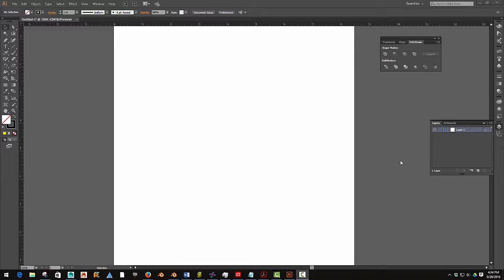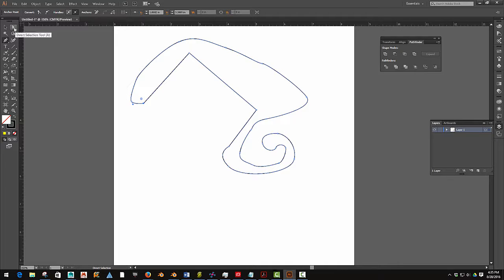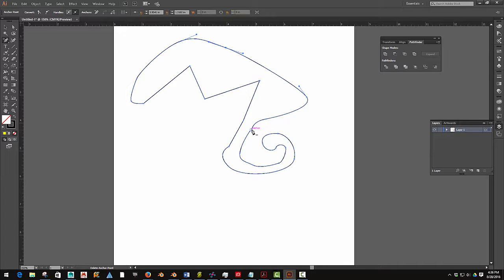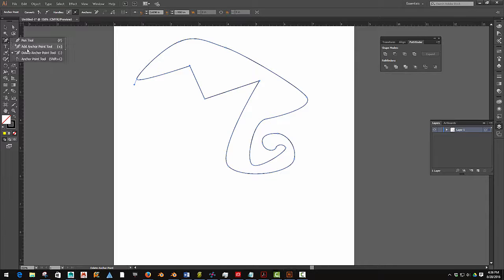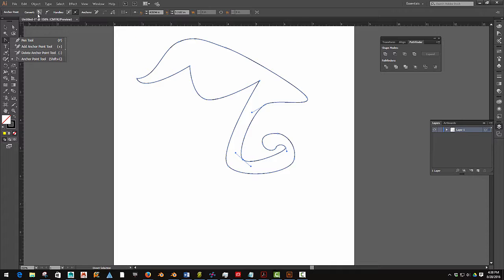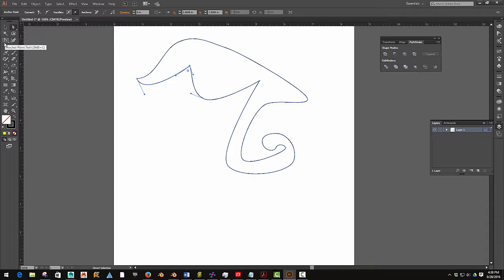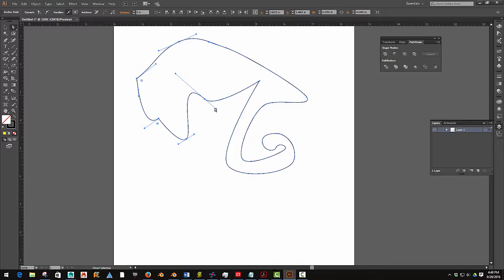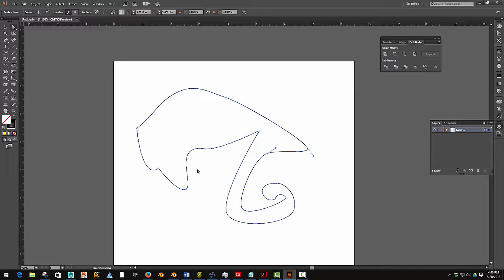Be able to use the pen tool in Illustrator